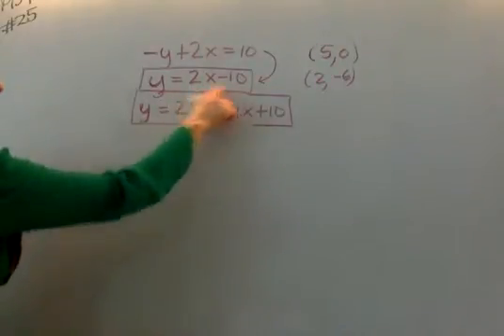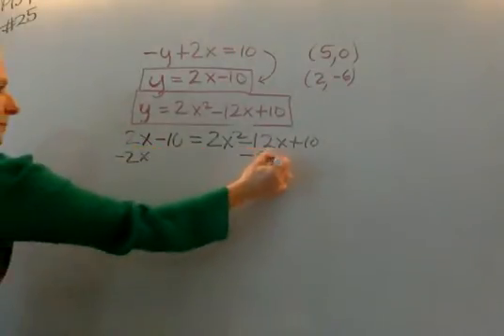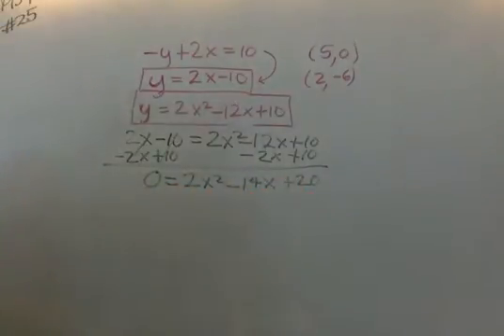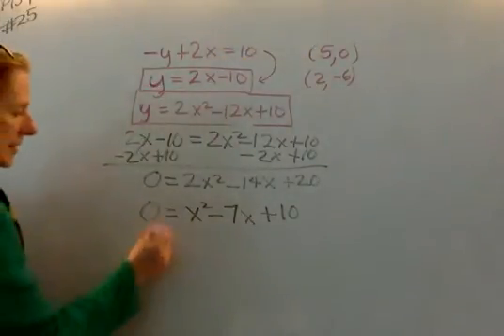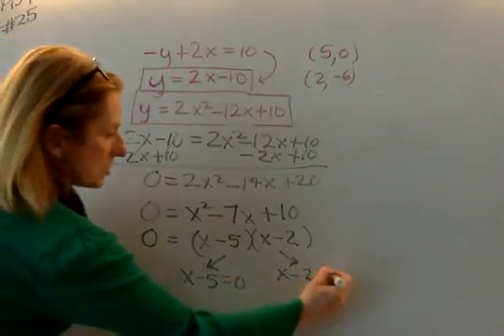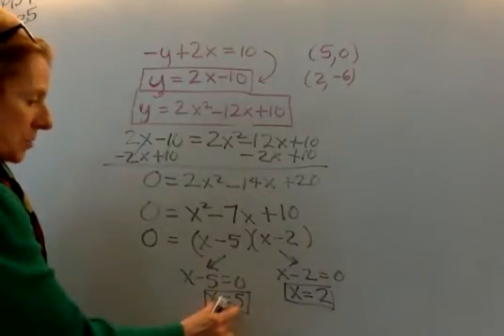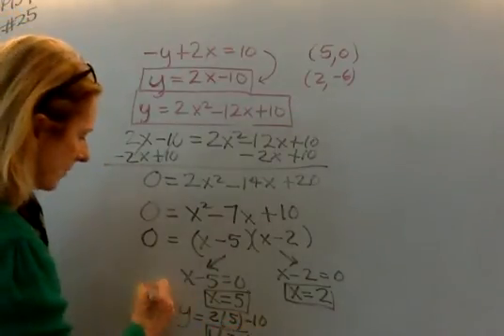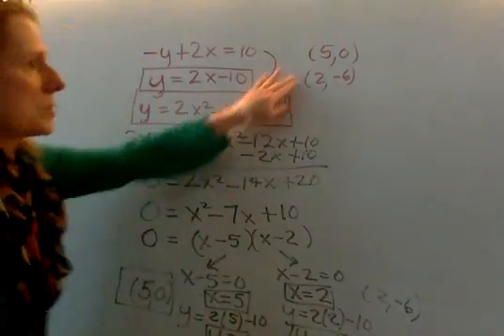Example 4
Find the intersection of a line and a parabola, graphically and algebraically.